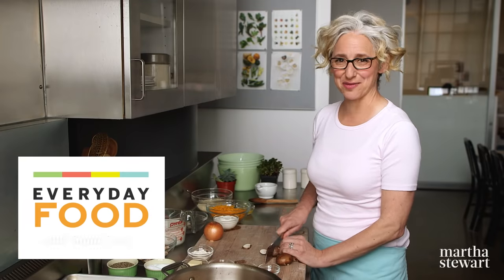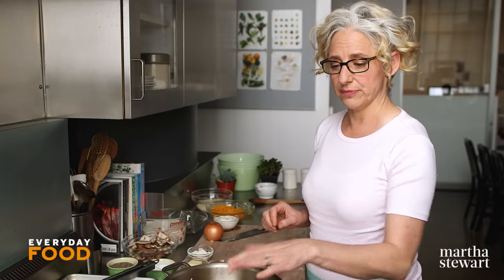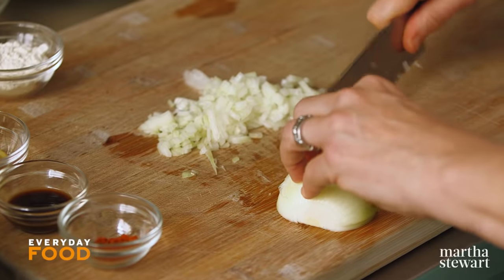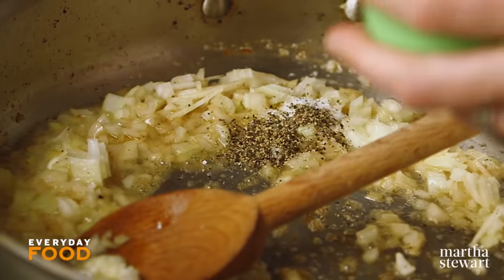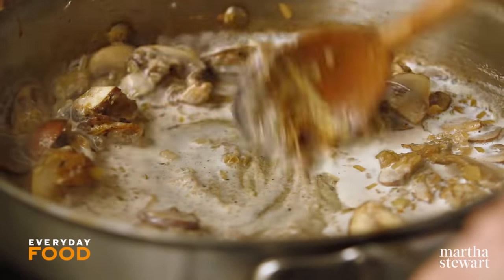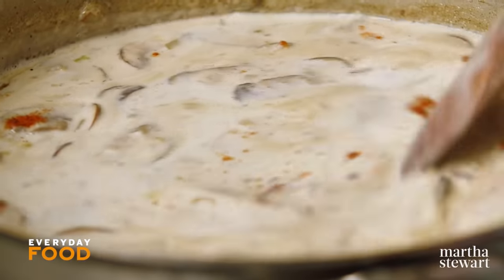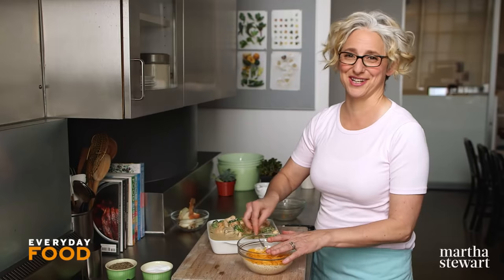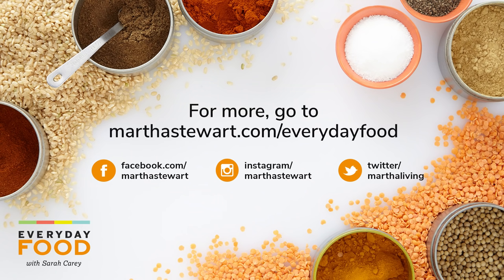Chicken Divan-Everyday Food with Sarah Carey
Chicken breasts, broccoli, and mushrooms are smothered in a creamy Mornay sauce and topped with a blanket of cheesy breadcrumbs in this classic casserole.